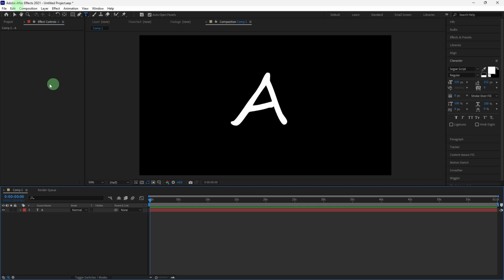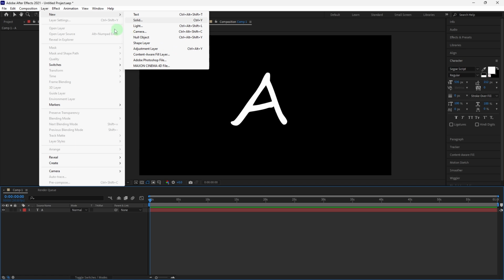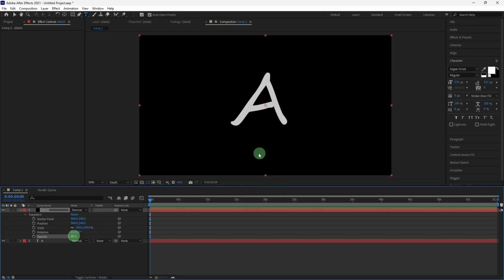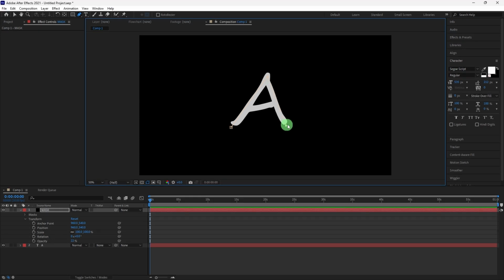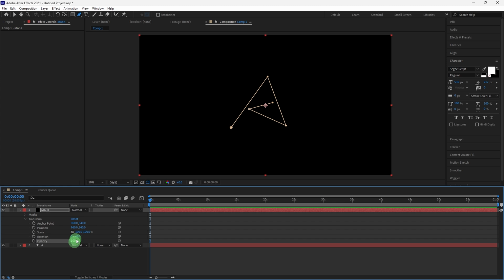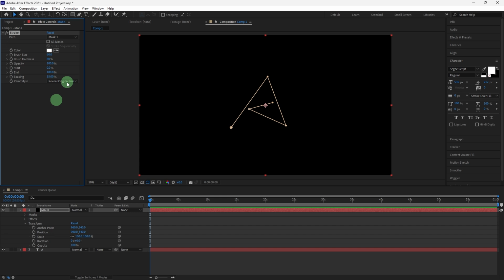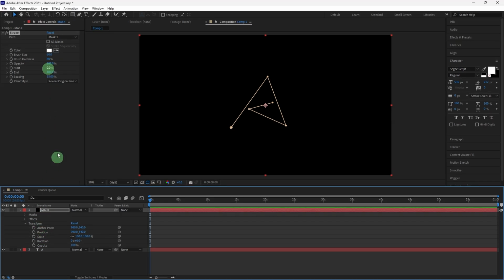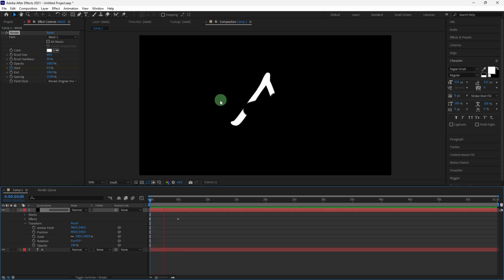How To Create Handwriting Effect In After Effects (Step-by-Step Guide)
This tutorial will explain how to create handwriting effect in After Effects. Use this easy method to create writing animations in your After Effects projects in just a few minutes.